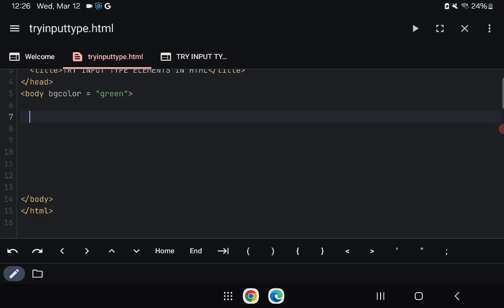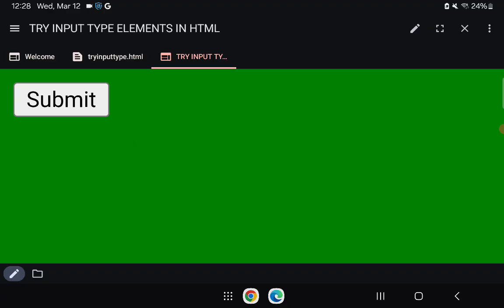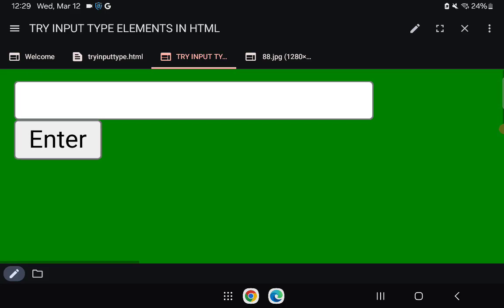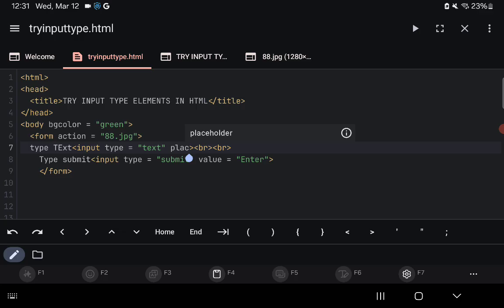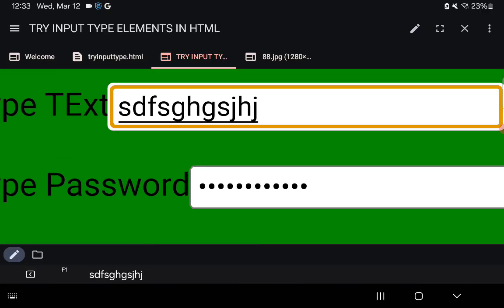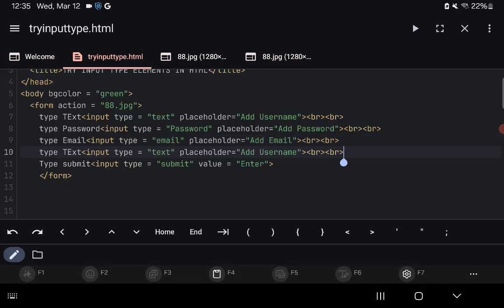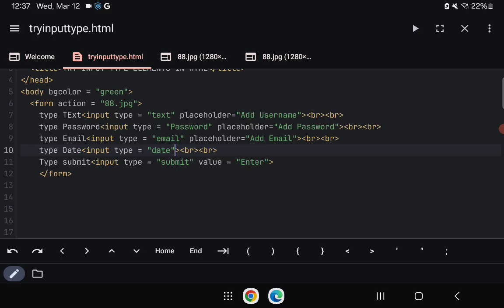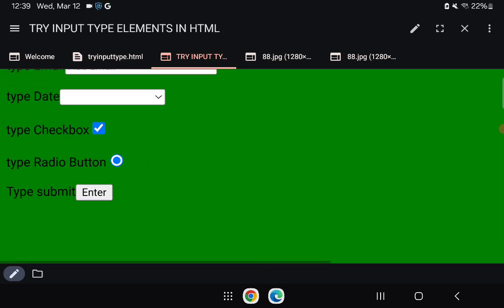INPUT TYPE ELEMENTS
for teaching